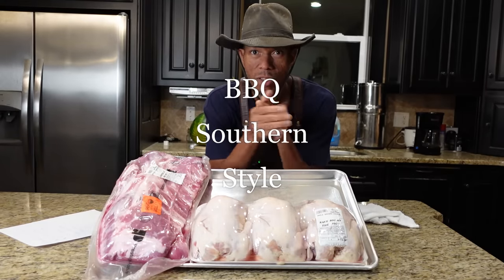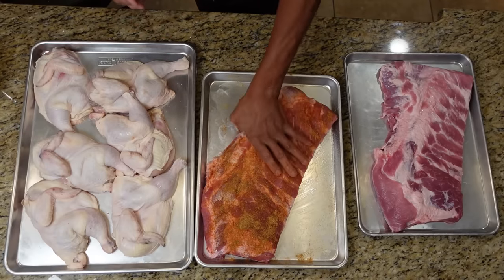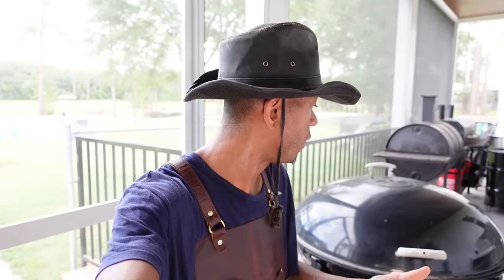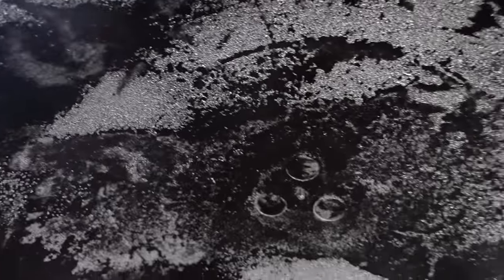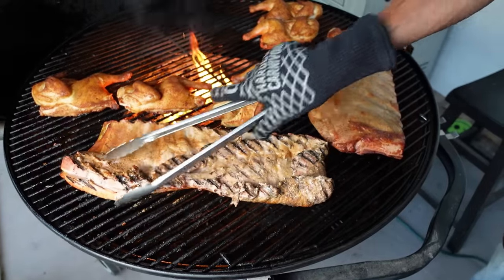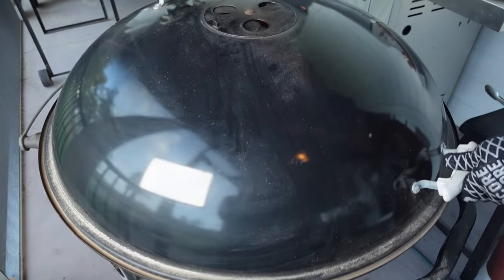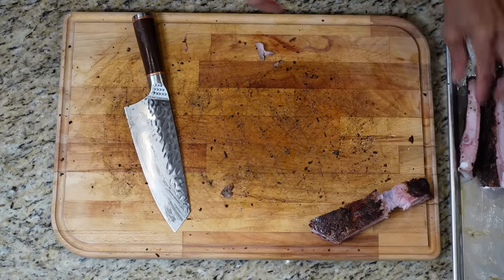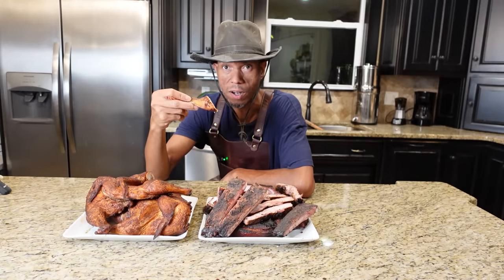BBQ Ribs and Chicken on Weber 37" Ranch kettle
Southern style smoked pork spareribs and chicken fired over red oak and cherry wood for that unmistakable classic southern taste.